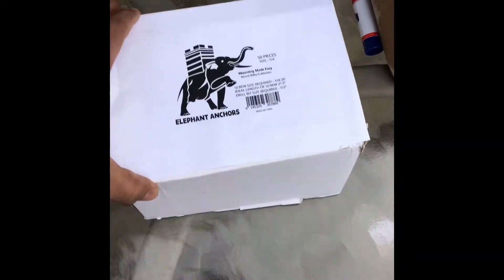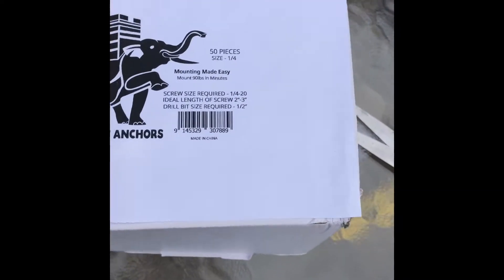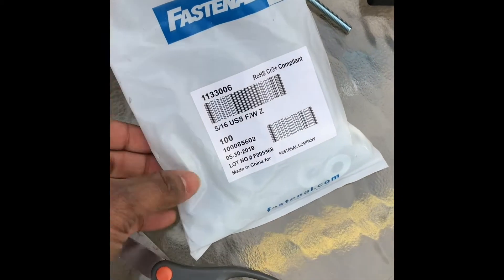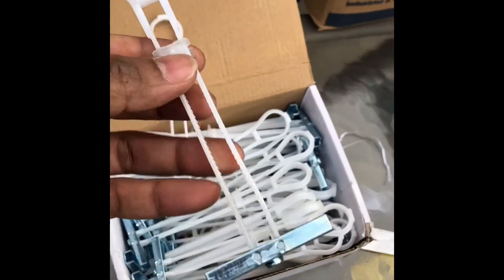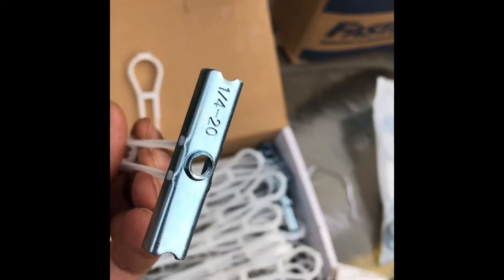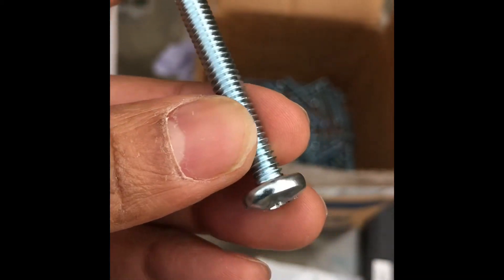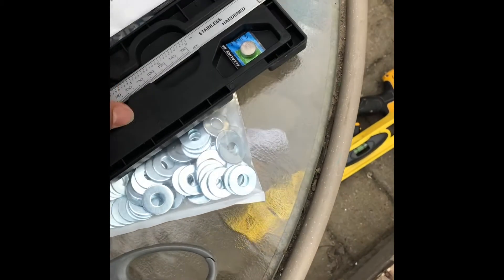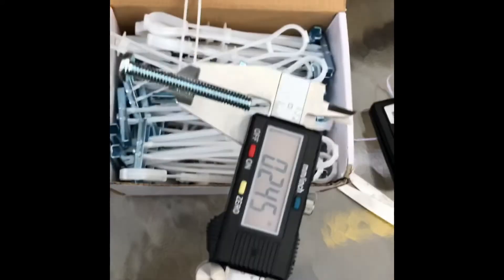What does a 1/4-20 screw look like. Use 1/4-20 screws for elephant drywall toggle bolts hold 90lbs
Full video on how to drill through metal stud to mount tv on drywall with Steel stud. Buy Kit Here.
Amazon Canada
Amazon USA

Metal stud Tv mounting instructions. How to adjust elephant anchors inside steel stud wall. How to find steel stud or metal stud inside wall. HOW TO use magnetic to find Steel stud. how to use xircon electical stud finder to fins metal studs. how to find centre of metal stud to drill. how to drill into metal stud? how to insert toggle bolt into metal or steel stud. drilling metal stud using 1/2 drill bit. condomounts 200lbs toggle bolt mounting kit